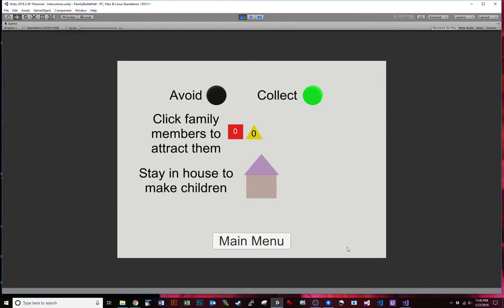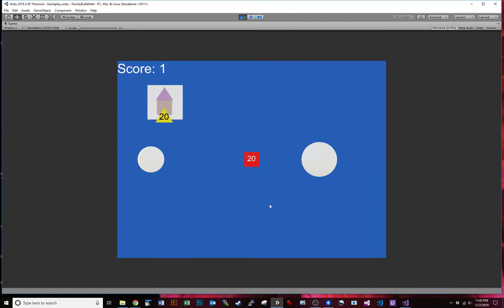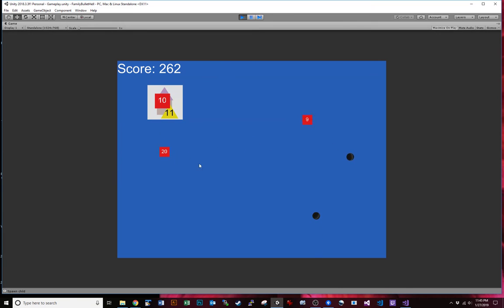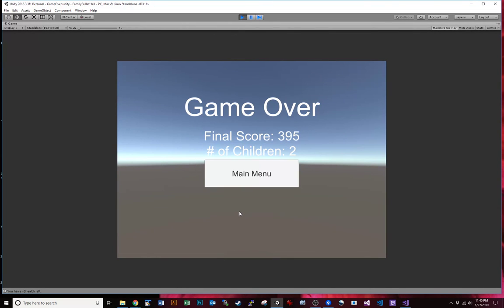GGJ 2019 Family Squared Gameplay Overview